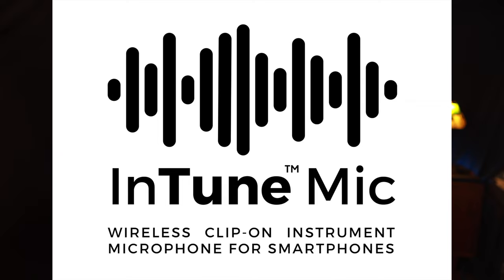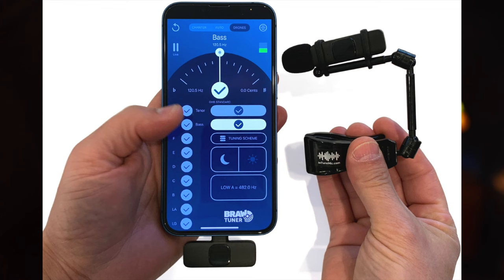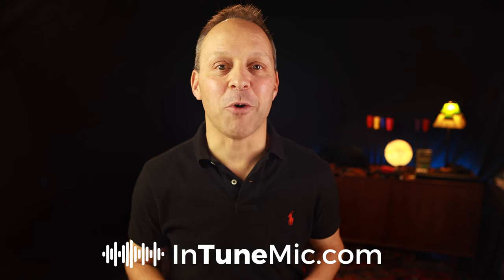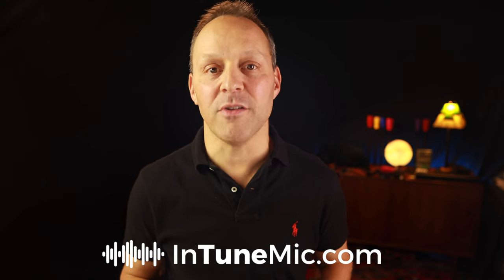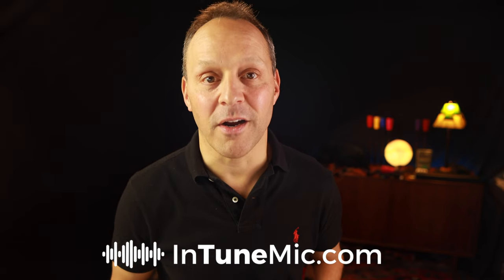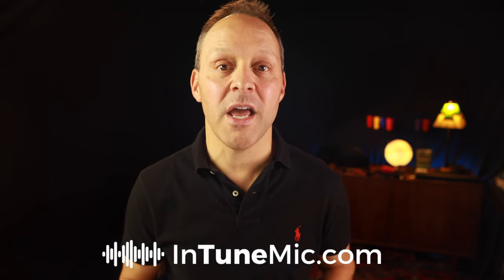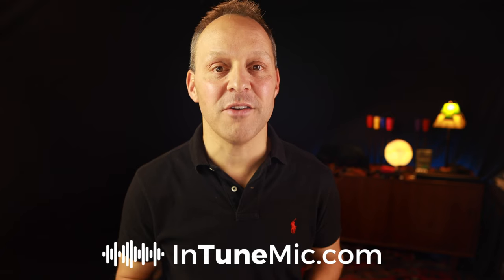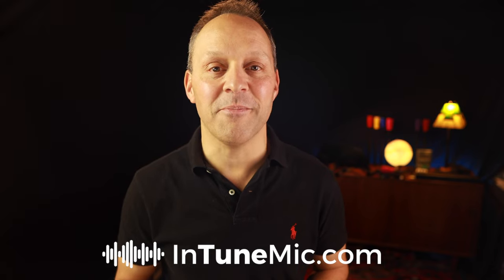Revolutionize Your Tuning with InTune Mic: Wireless Clip-on Instrument Microphone for Smartphones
InTune™ Mic is the world’s first wireless clip-on instrument microphone for smartphones. Download my free guide: Secrets for Making Your Pipes Easy to Play.

Discover the InTune Mic, the world's first clip-on instrument microphone for smartphones, specifically designed for bagpipe tuning — but works for all instruments where precise tuning and mic placement are key. Say goodbye to tuning struggles and unlock the true potential of your smartphone and tuning apps. Get your instrument in tune quickly, easily, and independently, even in noisy environments.  The InTune™ Mic makes tuning easy, fast, and more precise — and you can do it on your own.  Designed by Jori Chisholm.  Inventor of the Tone Protector.

Visit BagpipeLessons.com/learn for more videos, lessons, and free guides. Happy Piping!

Video Chapters

00:00 Introducing the InTune Mic
00:37 Challenges of tuning bagpipes
01:01 Tuning struggles in various situations
01:13 Electronic bagpipe tuners & smartphone tuner apps
02:15 The need for a better solution
02:22 Mobility of pipers and harnessing smartphone power
03:31 Unveiling the InTune Mic
03:57 InTune Mic features
04:06 Plug and play setup
04:09 Device compatibility & background noise reduction
04:15 Extended transmission range & fast app response
04:22 Revolutionizing instrument tuning
04:33 Intuitive and easy to use, boosting confidence in tuning
04:39 Benefits of using the InTune Mic
04:50 Compatibility with other instruments
04:56 Conclusion and website

Join my BagpipeLessons.com Inner Circle and enjoy exclusive access to content like this every week.  Discover the benefits of joining the Inner Circle